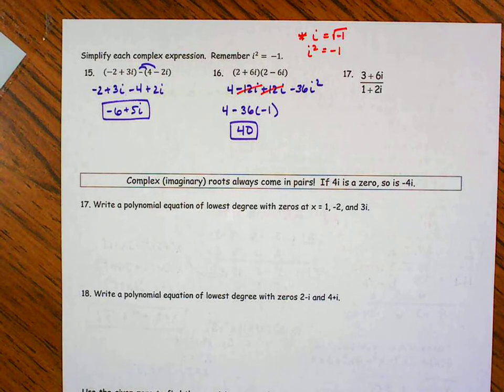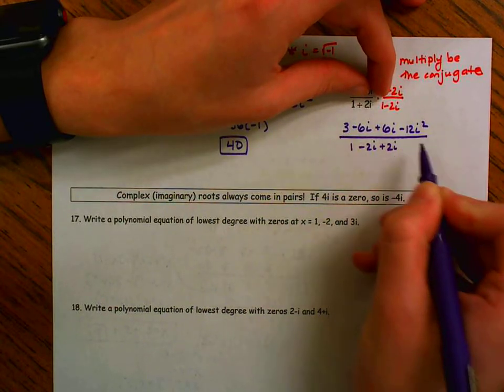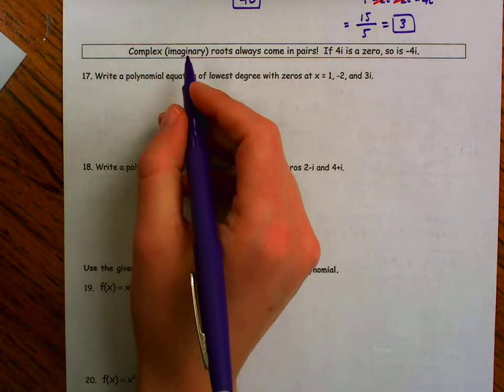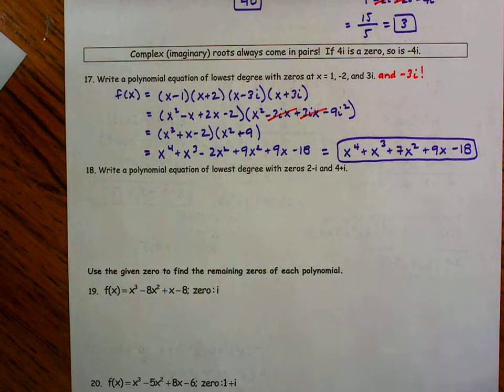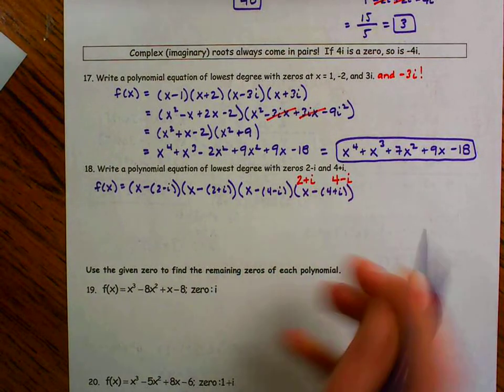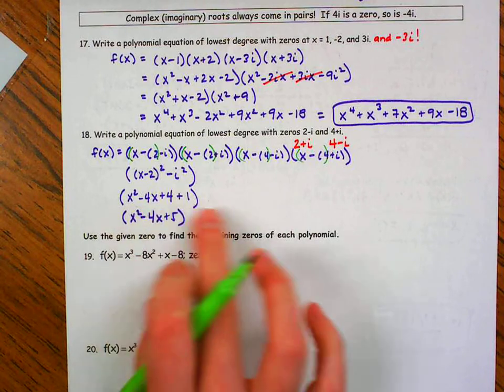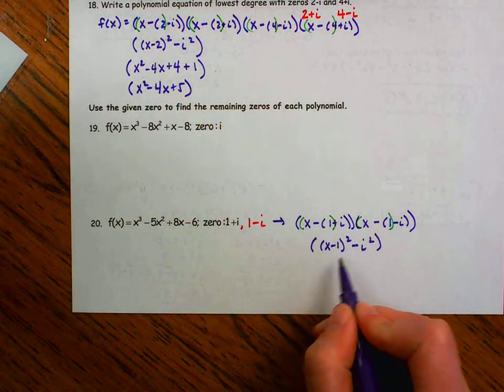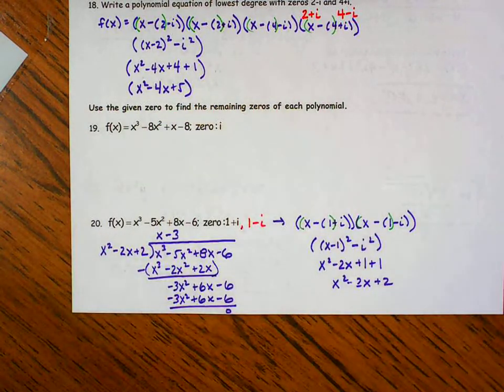Complex Zeros Notes